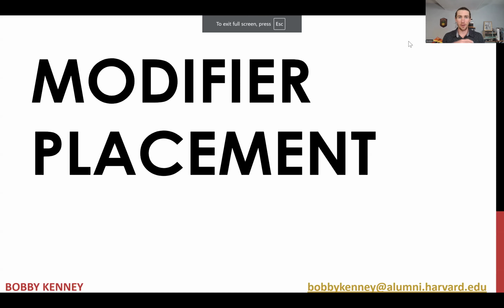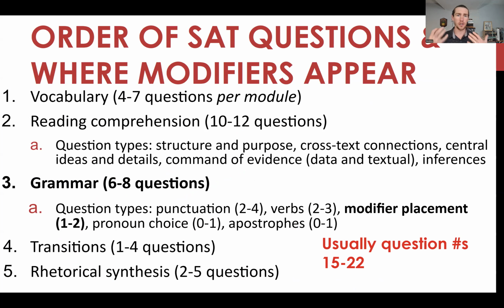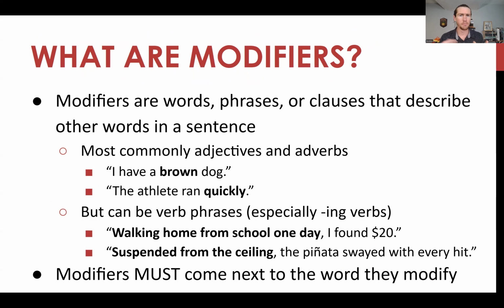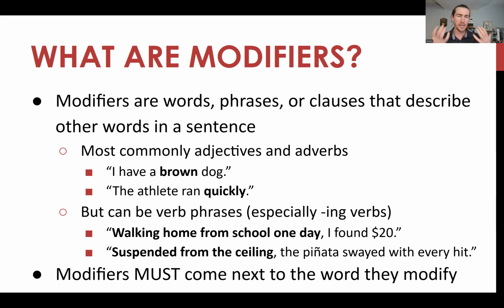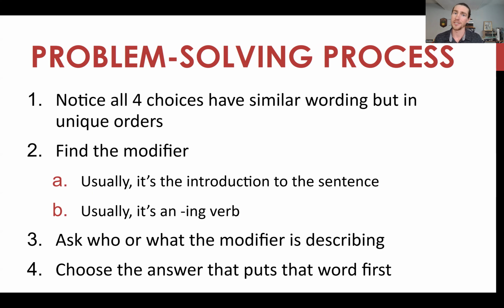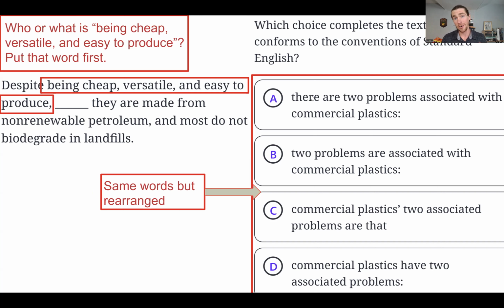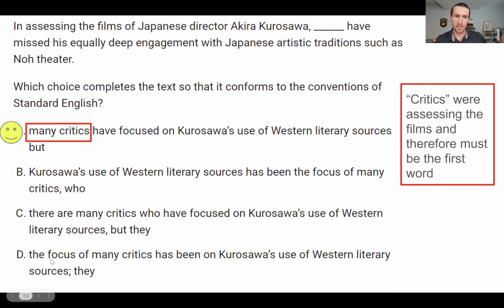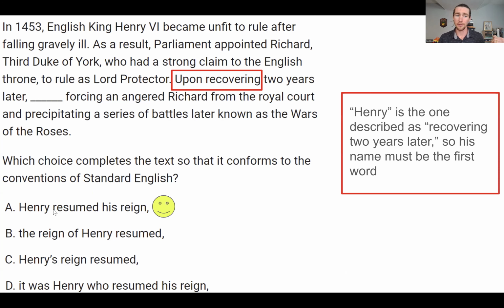SAT Modifier Questions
Learn how to identify and tackle modifier questions on the SAT!